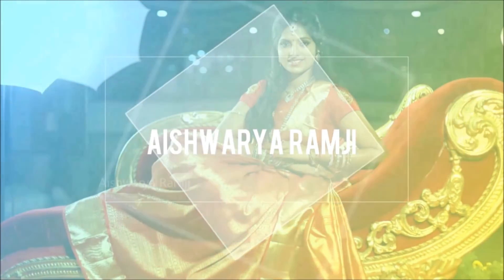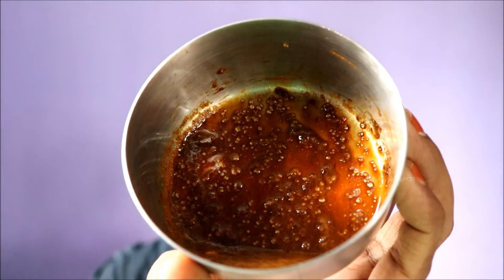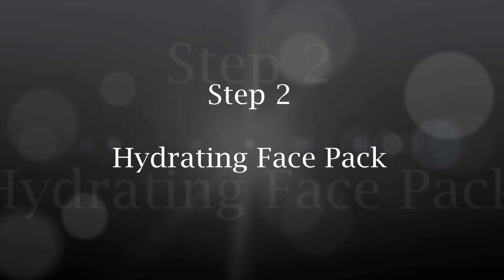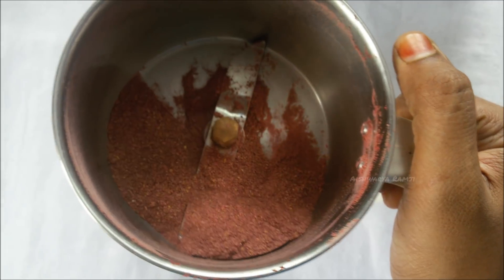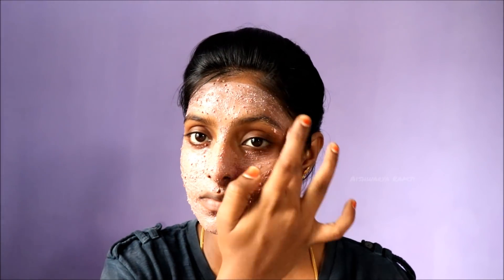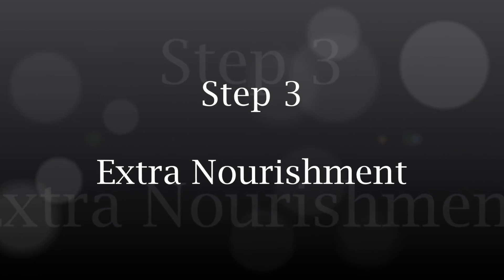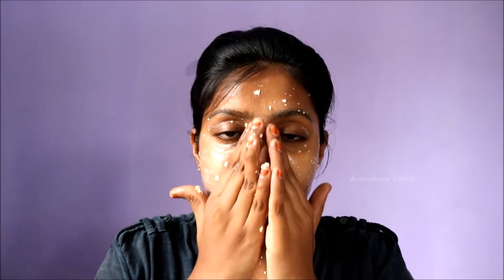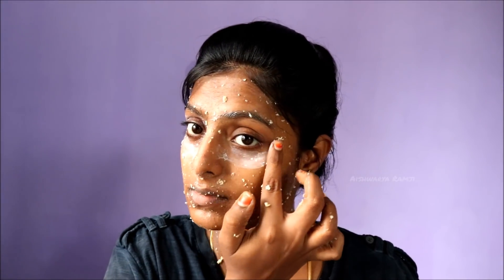Only 3 Steps For Bright & Hydrated Skin | Best DIY Facial | How to get facial for bright skin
Facial is always a must and one should do it at least once in a month to rejuvenate your skin and own that bright, soft ad supple skin.

I always recommend DIY facial tips which are not only easy , even safe and effective. This facial has 3 benefits in 3 steps and is very easy to perform.

P.S : If you are allergic to any of the showcased product, please skip and try to consult your doctor before trying this.